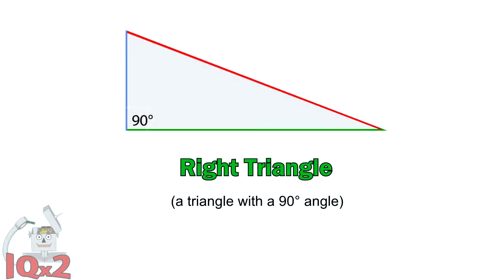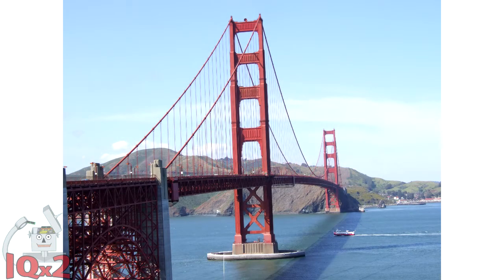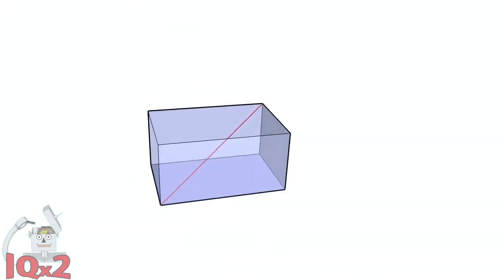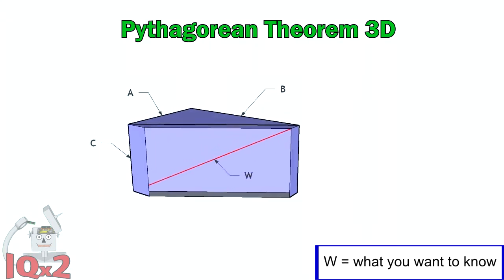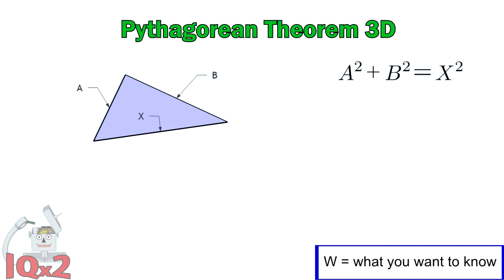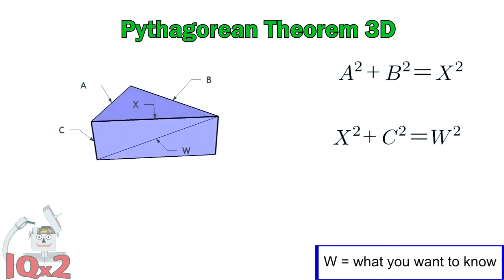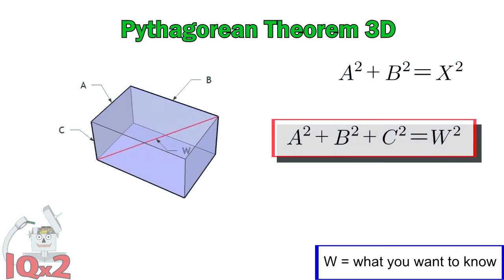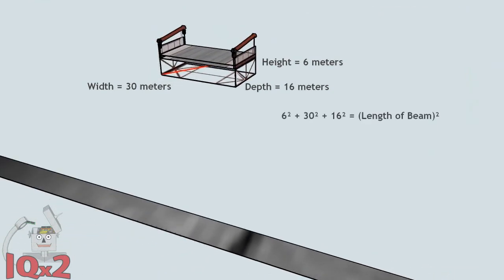Pythagorean Thm 3D